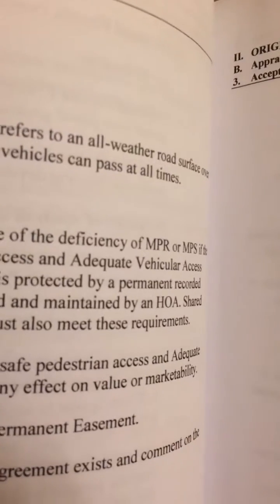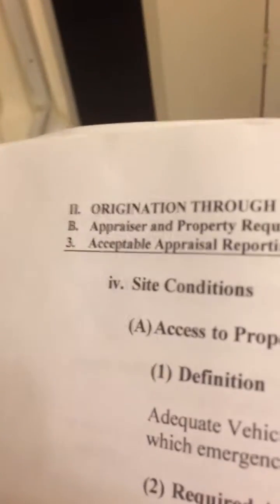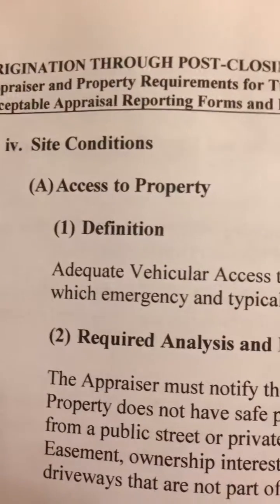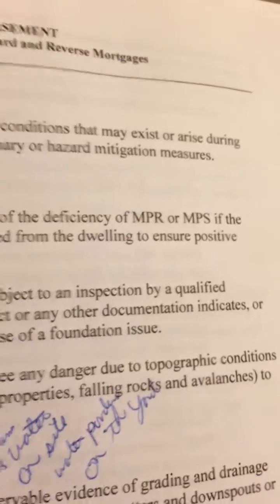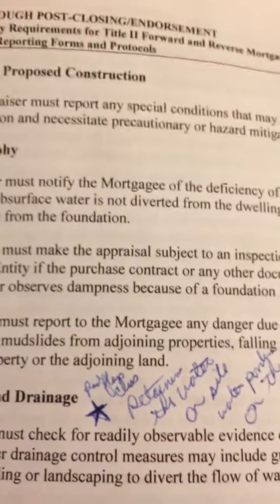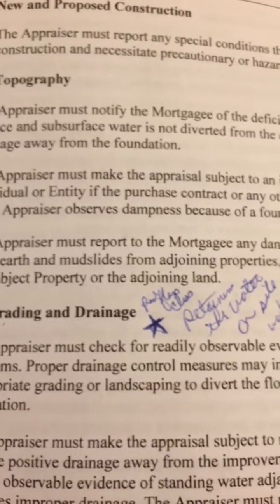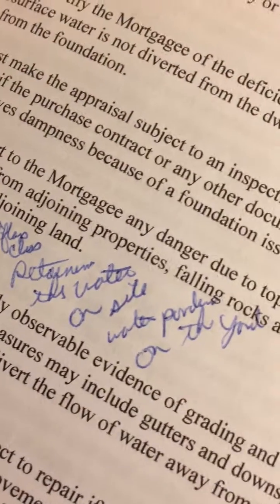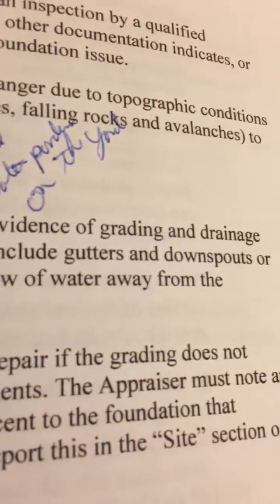FHA SFR Appraising Handbook 4000.1 pgs, 24 & 25